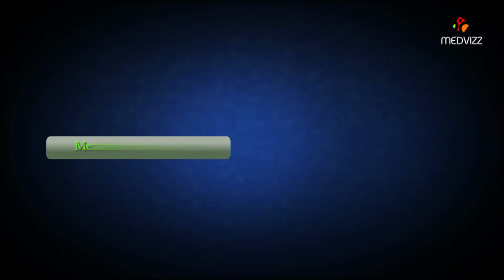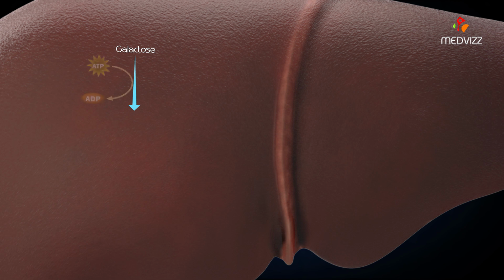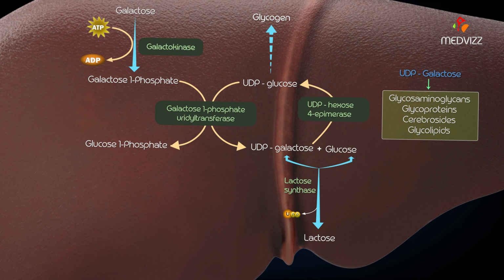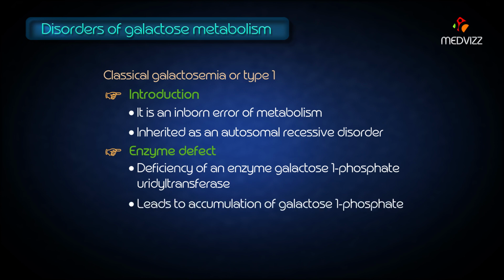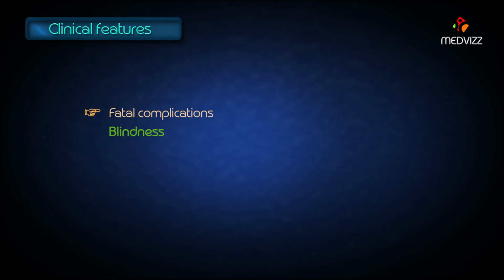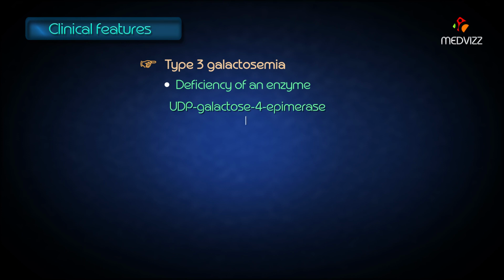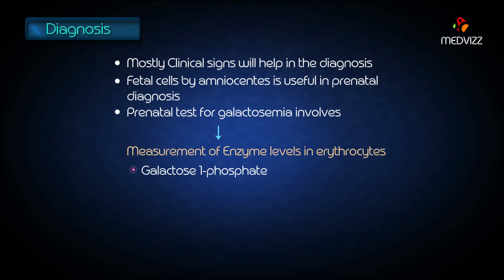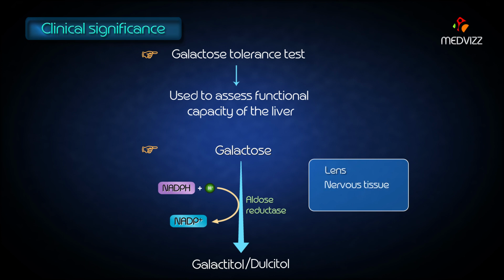Metabolism of galactose Animation: Classic Galactosemia and Galactokinase deficiency : Usmle Step 1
Metabolism of galactose: Classic Galactosemia, Galactokinase deficiency

Galactose is a monosaccharide sugar that is a C-4 epimer of glucose.

Principally there are 2 enzymes involved in the metabolism of galactose, they are galactokinase (GAL-K) and galactose-1-phosphate uridyltransferase (GAL-T). Note there are also UDP-galactose-4’-epimerase (GAL-E) and mutarotase (GAL-M) which are involved in the process but are less clinically significant.

Dietary galactose enters glycolysis/gluconeogenesis by first being phosphorylated to galactose-1-phosphate by galactokinase. This enzyme is present in many tissues but is most active in the liver.

Clinical correlation: A deficiency of galactokinase leads to non-classical galactosemia, a rare and mild galactosemia.

The galactose in galactose-1-phosphate is then transferred to UDP-glucose by galactose-1-phosphate uridyltransferase to yield UDP-galactose and glucose 1-phosphate. UDP-galactose is then converted back to UDP-glucose by GAL-E and the cycle repeats.

Clinical correlation: A deficiency of galactose-1-phosphate uridyltransferase leads to the genetic disease Classic Galactosemia, which is a severe disorder if not caught early by infant screening.